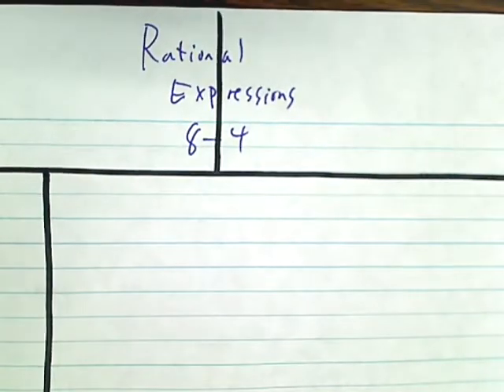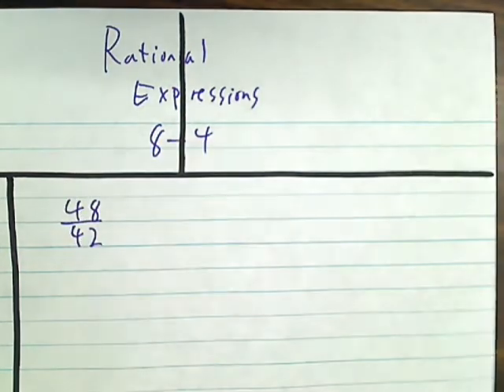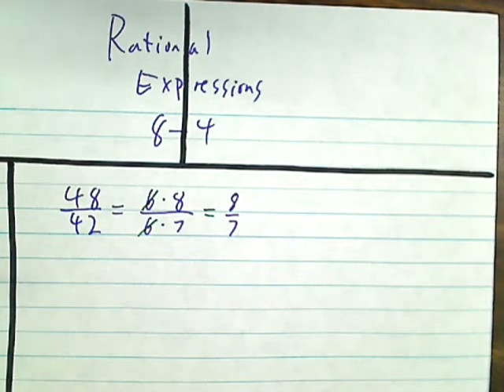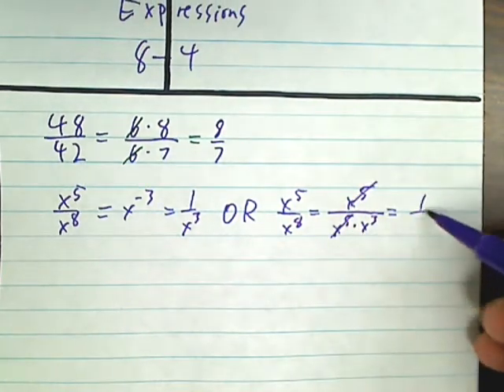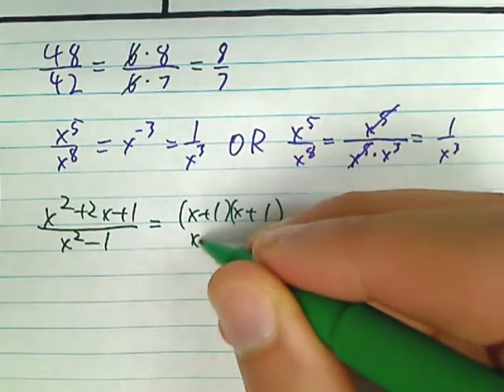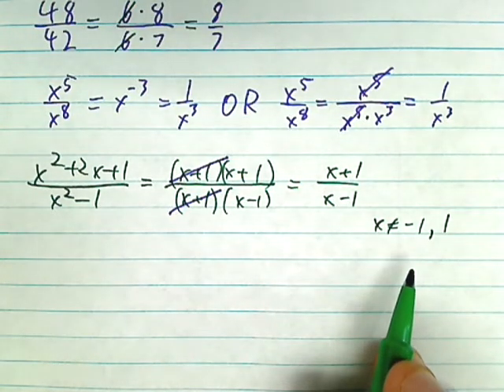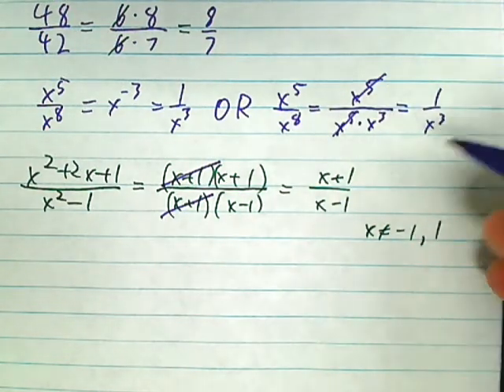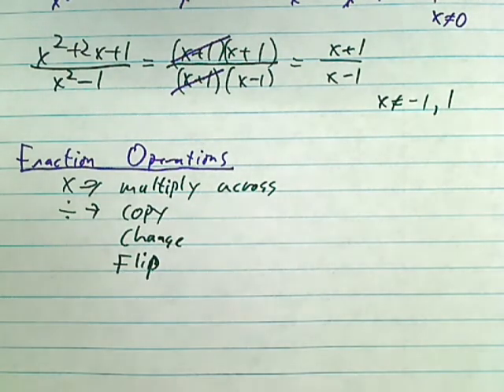a2 8 4 1 Rational Expressions Notes